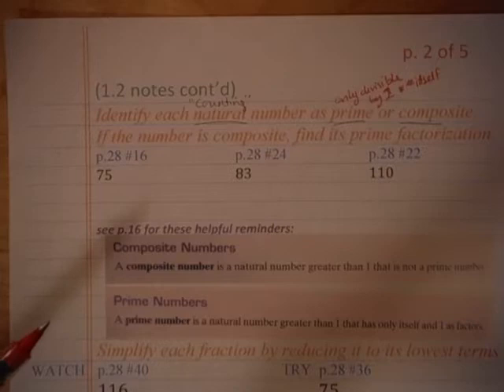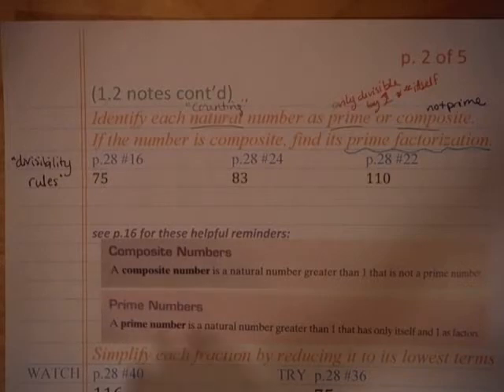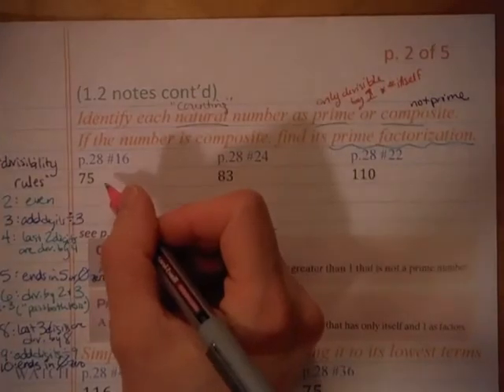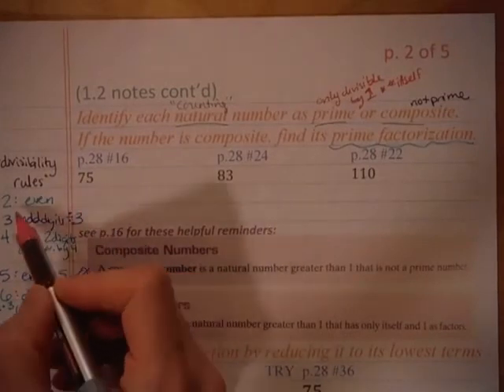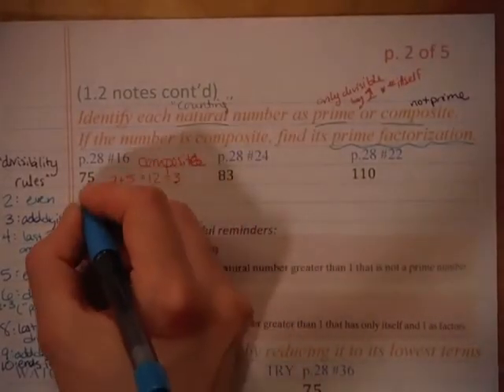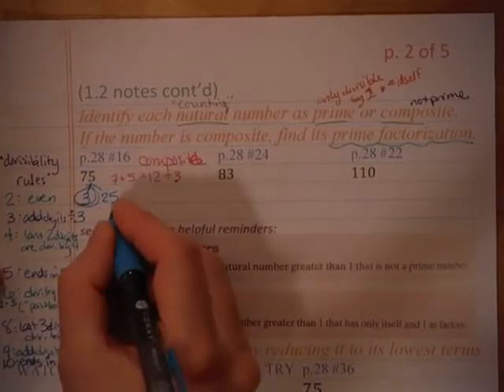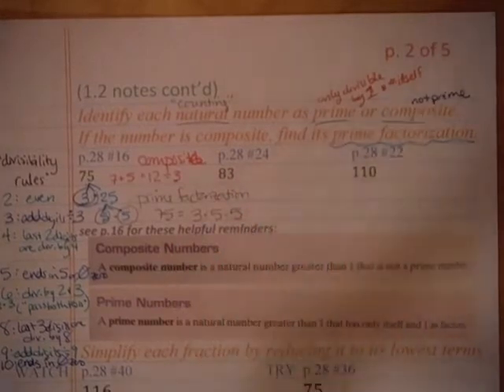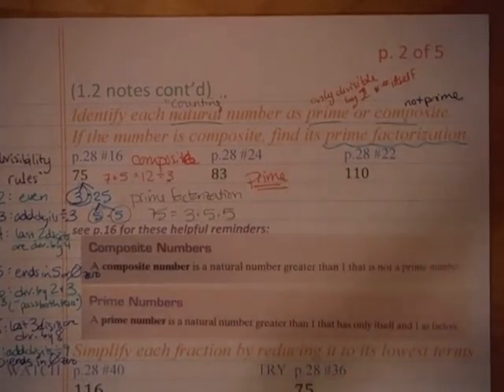1.2 notes p.2a